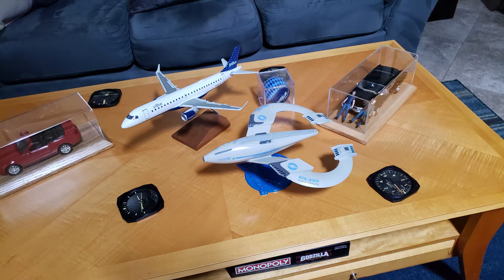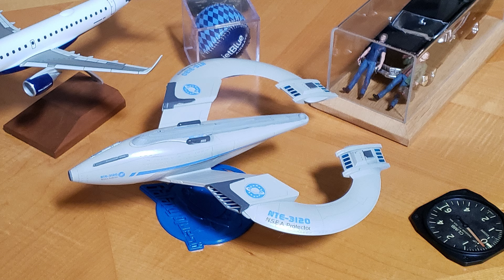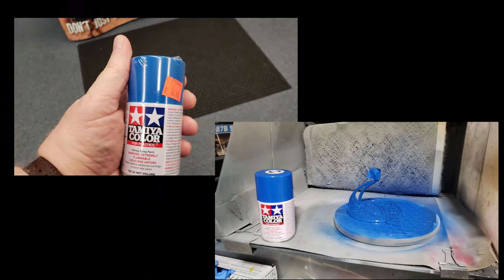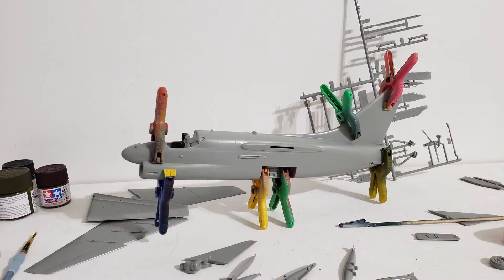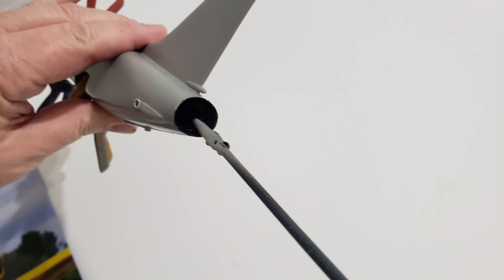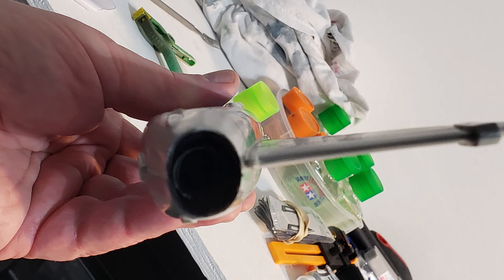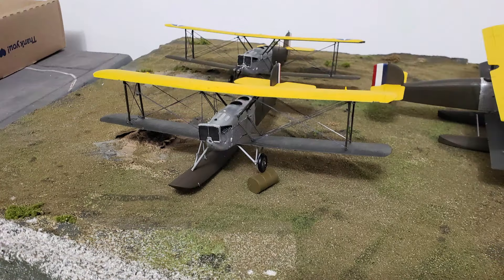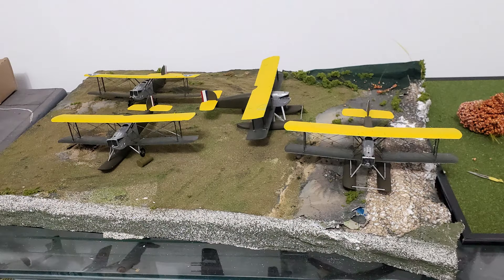After hours with Max's Models 01/24/24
Updates from the TARBIS!